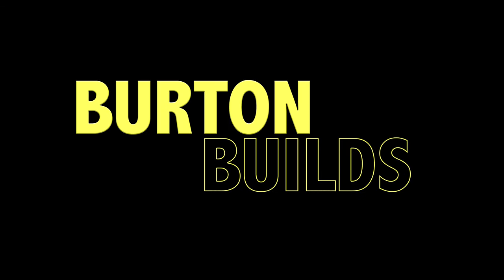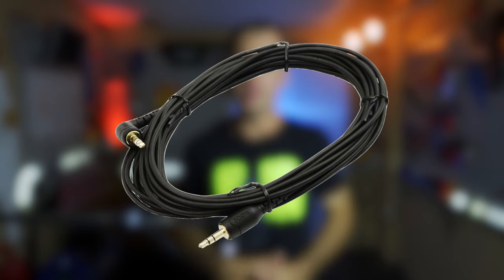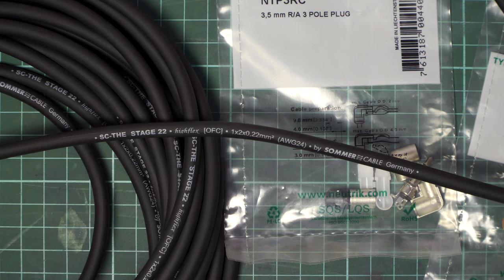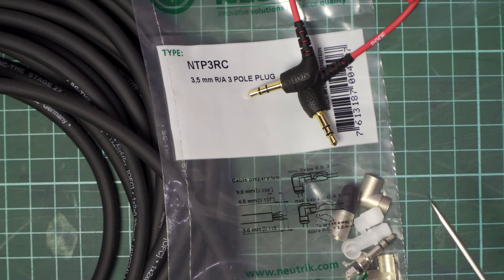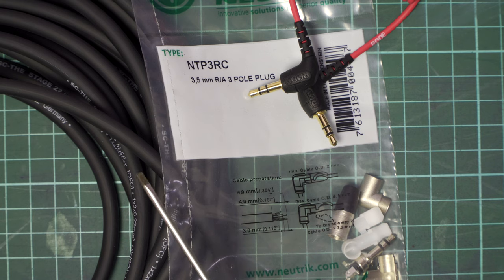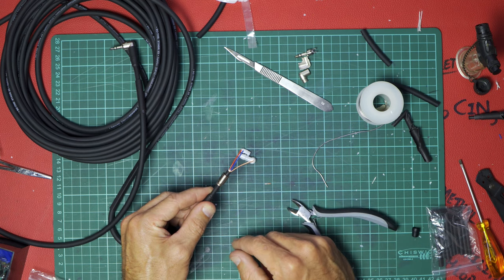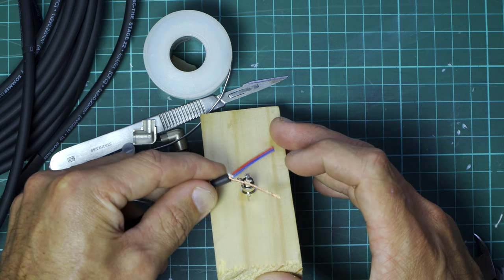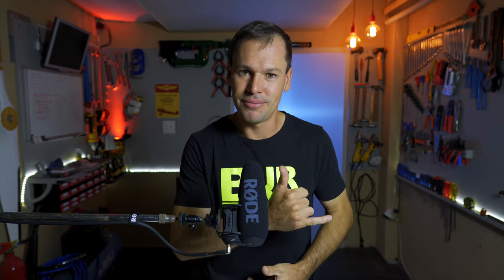RODE Wireless Go FIX - Workaround for AUDIO DROPOUTS - Burton Builds [4K]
✅ Workaround for AUDIO DROPOUTS ✅
I fixed my RODE Wireless GO PROBLEM
DIY Mic TRS Lead
Burton Builds
S03E07

A more reliable wireless system, in my opinion, would be the RODELink Filmmaker or Sennheiser G4 or AVX wireless system or at least the system I would like to get.

GEAR LIST
🔭 Forward Lens
🔭 Overhead Lens
🎙 Microphone (nowadays)
🎧 Audio recorder (nowadays)

I have many RODE products, all of which I have purchased with my own money, and generally love all of the stuff I have. Build quality and performance is relatively good BUT the RODE Wireless Go system is a bit lacking in my opinion.

I purchased two of these Wireless Go systems, from different retailers and both have the same problem.

As a relatively cheap wireless system, it does perform well over short range and ONLY direct line-of-sight however, I have experienced audio dropouts on both units within 5 metres between Tx and Rx (both in open fields and indoor) when absolute direct line of sight is not maintained.

Example - With the Rx mounted on top of the camera and the Tx clipped onto my belt on my right hip, when turning away from the camera and my body blocks direct line-of-sight, the audio randomly drops out. IMO this is not acceptable for any wireless system at only 5 metres... If it happened at 20 or 30 metres, I could maybe accept, but not 5m.

In light of the above, if you are vlogging (standing close to the camera and not turning away with the Tx clipped facing the camera) you shouldn't have any audio drop outs. For the type of use I need, I just can't trust this system to always capture a complete audio stream, especially with nobody monitoring the audio as it is recorded.

Any support will be much appreciated.

EQUIPMENT I MAINLY USE (Really happy with this stuff):
🎙 Mic: RODE Video Mic Pro+